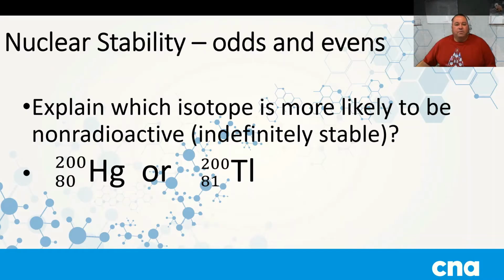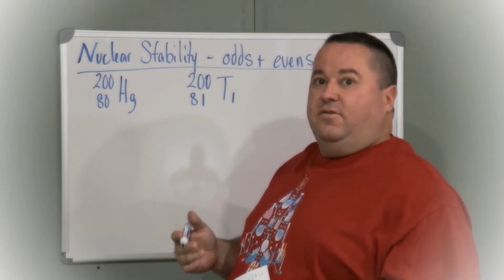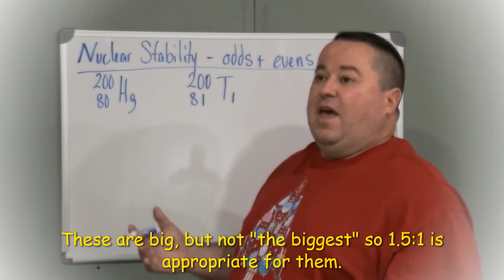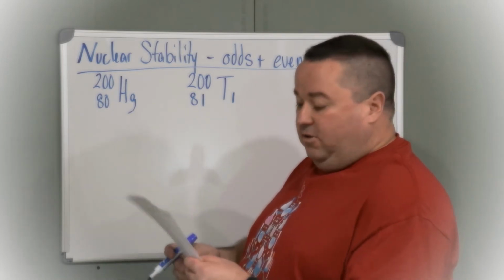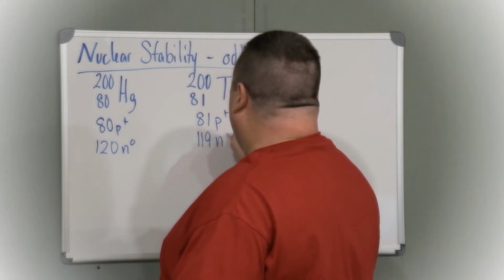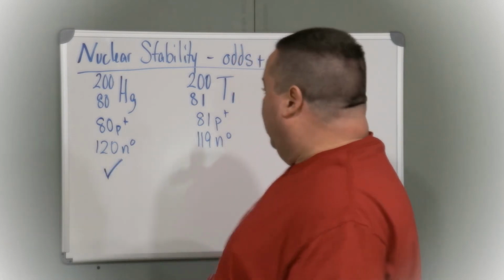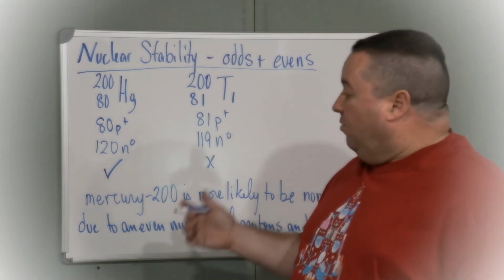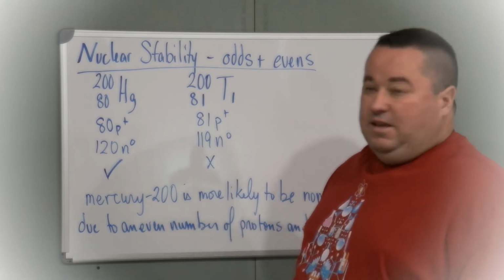1.5.2 Nuclear Stability odd even